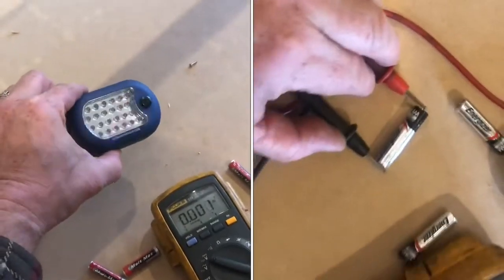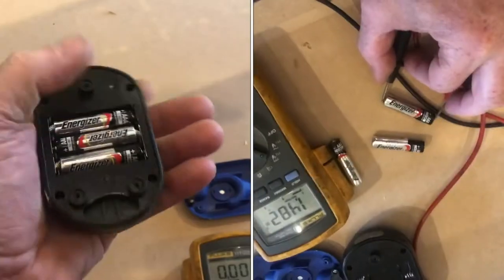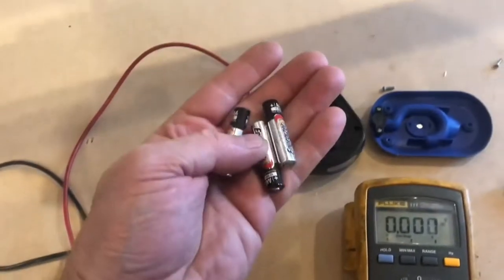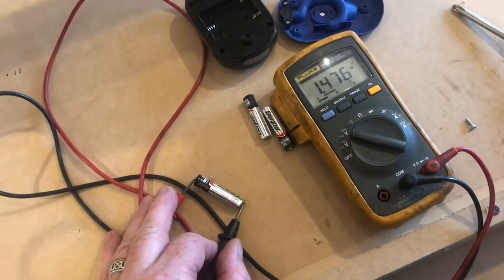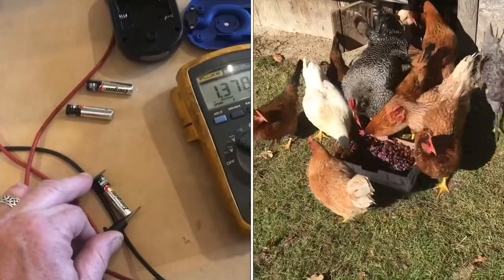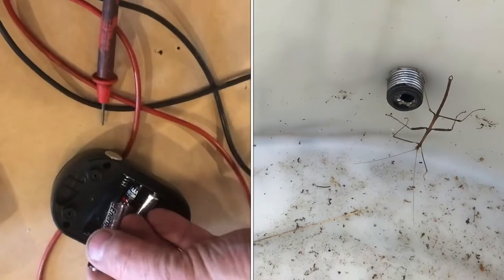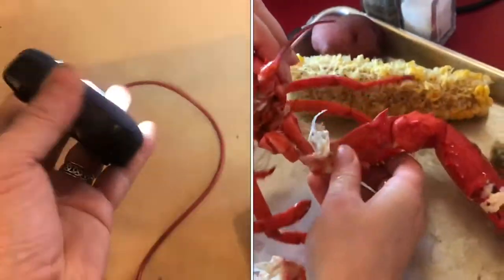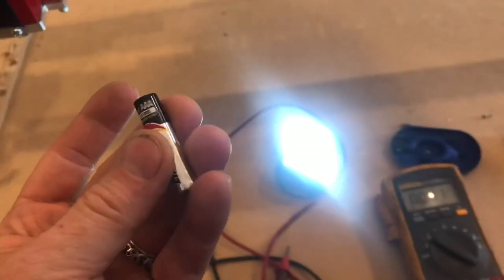harbor freight “flashlight” is SUCH A BATTERY HOG…